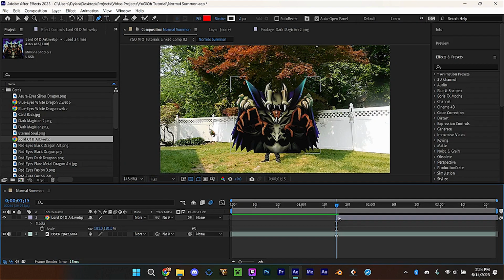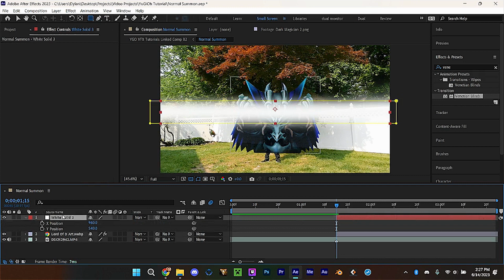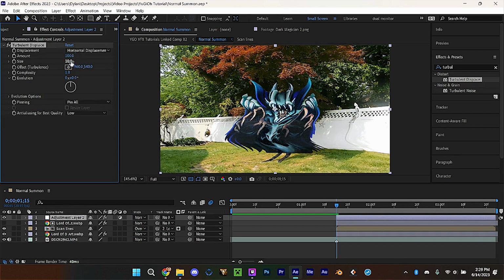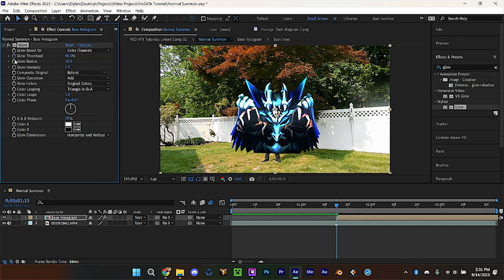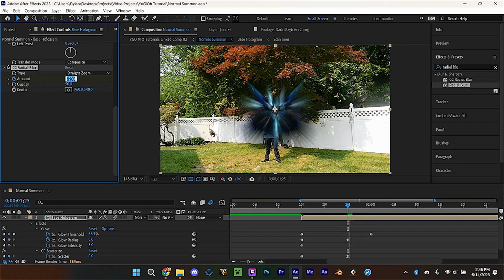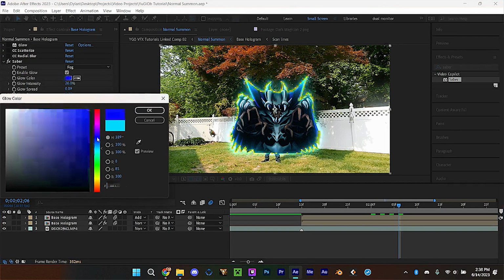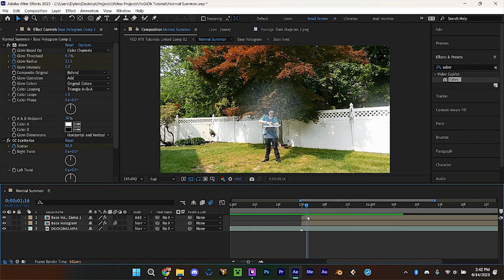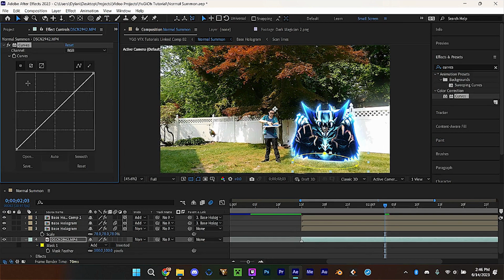Yu-Gi-Oh! After Effects Tutorial | Episode 1: Normal Summon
I've finally gone ahead and made an After Effects tutorial, hope you all like it!

Timecodes
0:00 - Intro
0:39 - Set Up
1:17 - Base Hologram Effects
4:14 - Summoning Monster
7:51 - Positioning/Compositing
9:16 - Final Product
9:19 - Outro